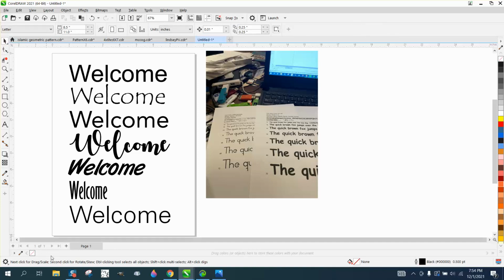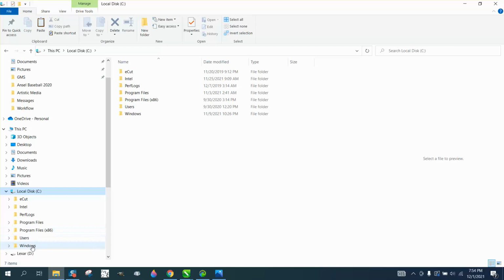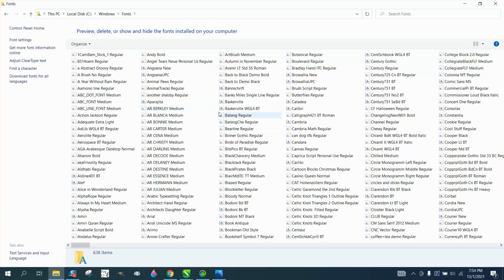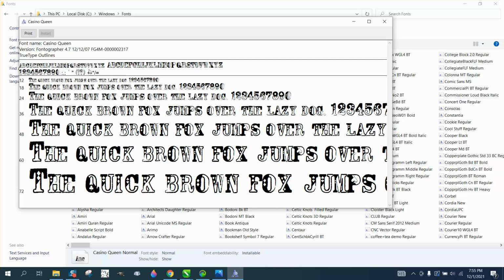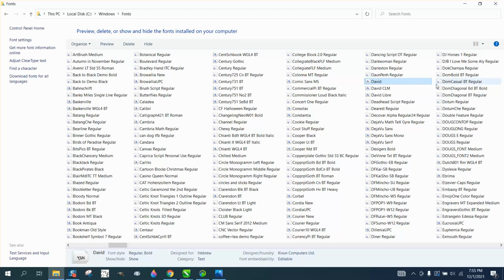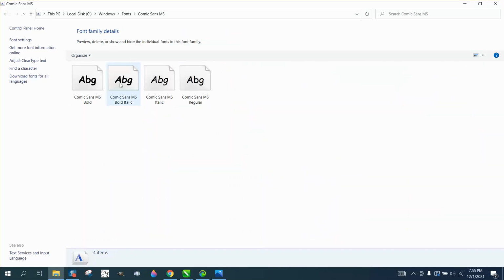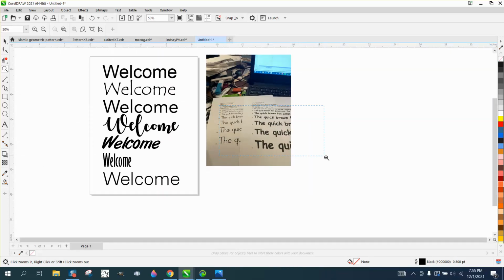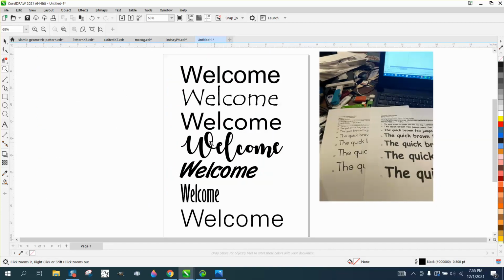Corel Draw Tips & Tricks Print out your font and a few ideas